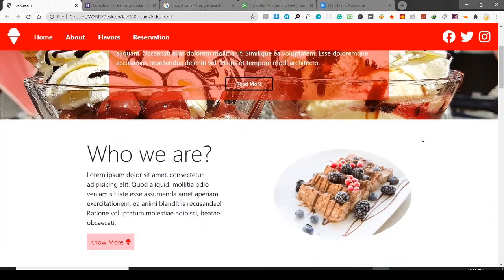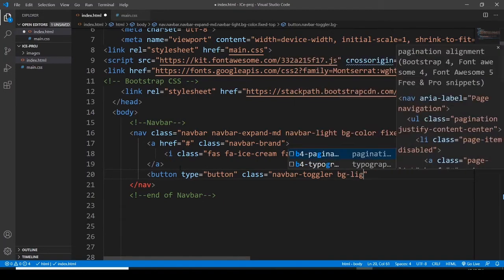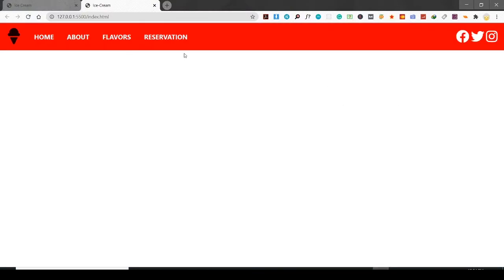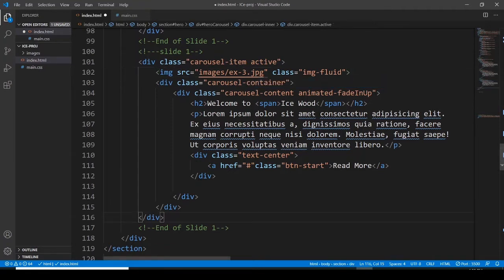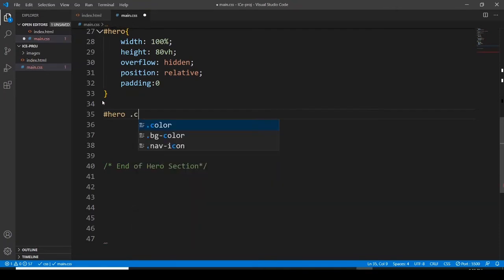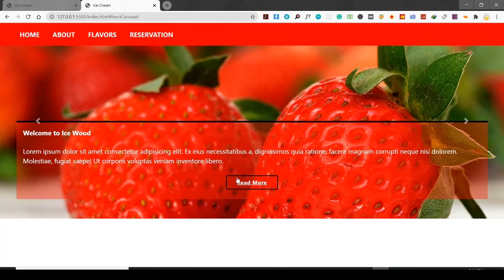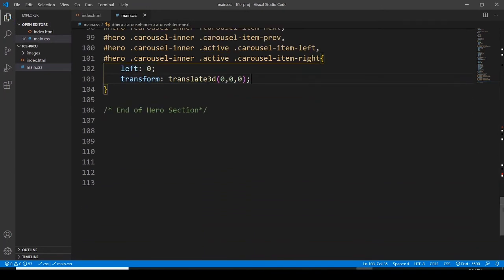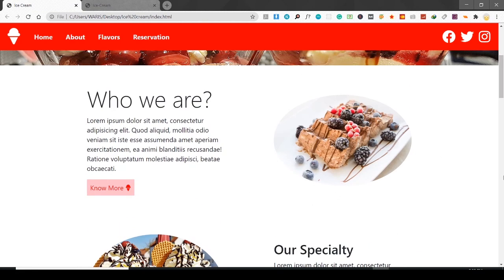Website Design |How to create a website | Responsive Website | Ice Cream Web design | Part 1 / 2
This video has a complete project made with Boostrap where I have used bootstrap cards and a responsive navigation bar.  It has cool and nice CSS 3 animation effects. How to create a website using HTML 5, CSS 3, and Bootstrap 4.